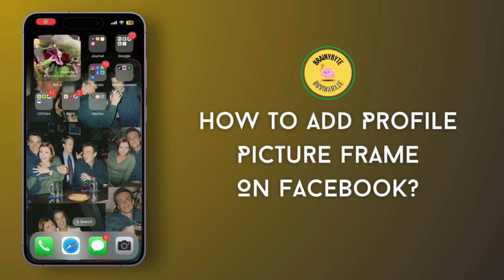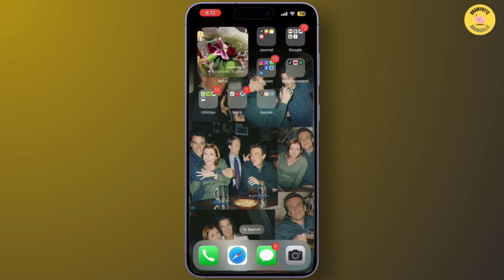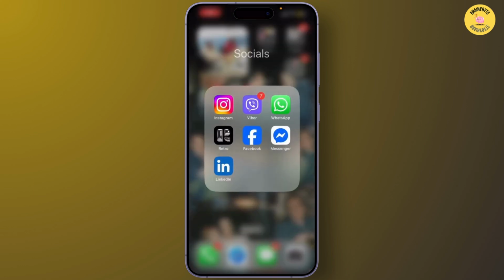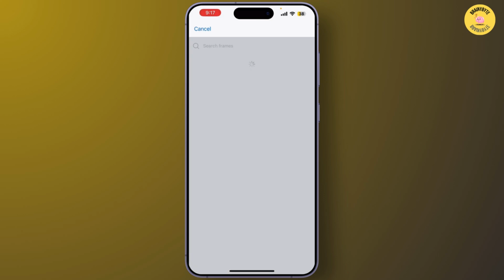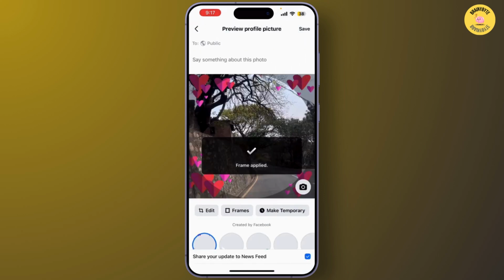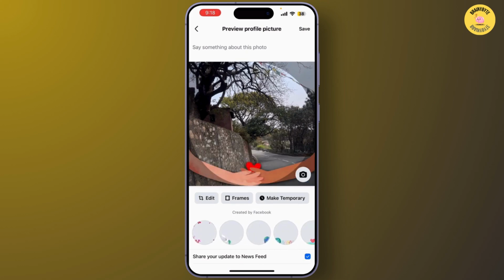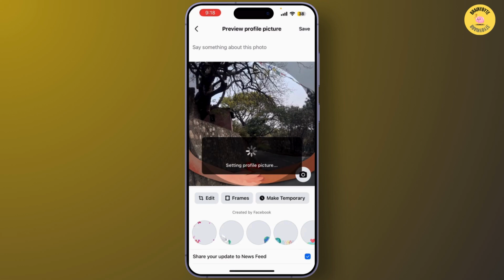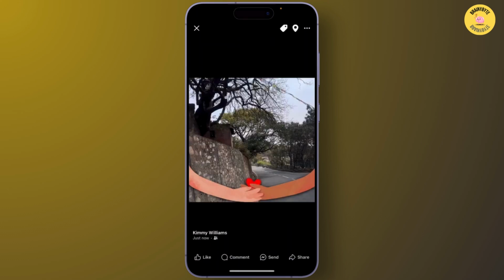How To Add Profile Picture Frame On Facebook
How to Add Profile Picture Frame on Facebook (2025)!
Want to add a profile picture frame to your Facebook profile? This video will guide you through the steps to easily add frames to your profile picture. Whether you're asking, "How do I add a frame to my Facebook profile picture?" or need help with customizing your profile, this tutorial has you covered. Learn how to make your profile stand out with a fun and creative frame. Watch now to see how you can add a profile picture frame on Facebook today!

Timestamps:
00:00 How to Add Profile Picture Frame on Facebook
00:10 How Do I Choose a Frame for My Facebook Profile Picture?